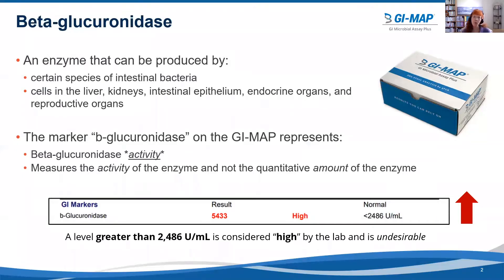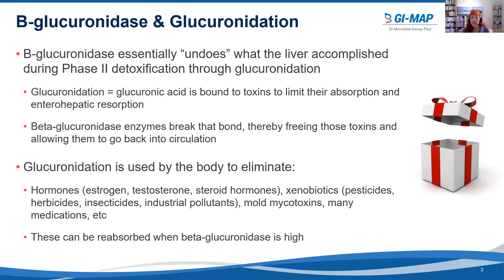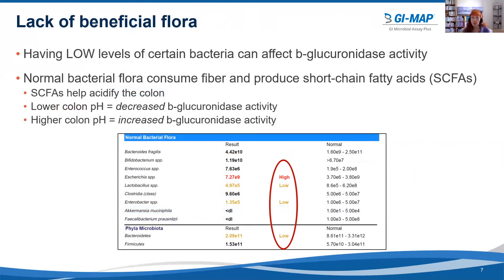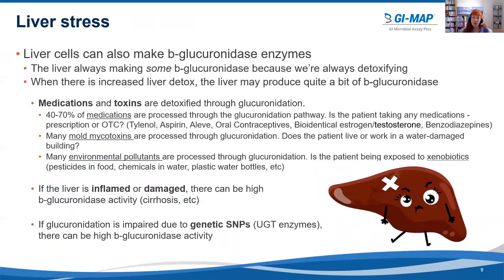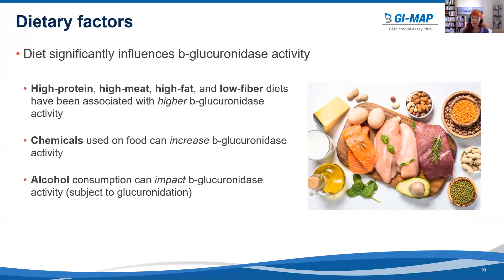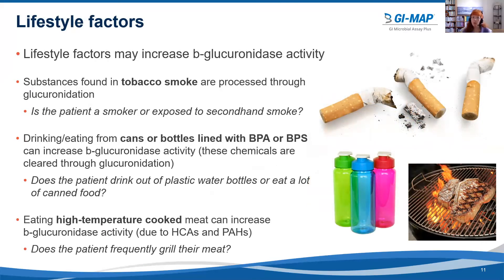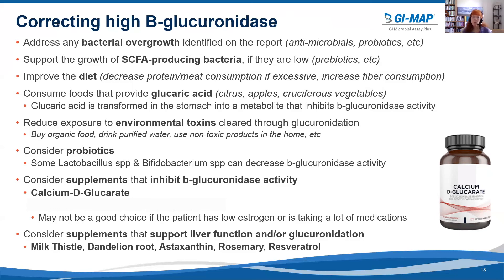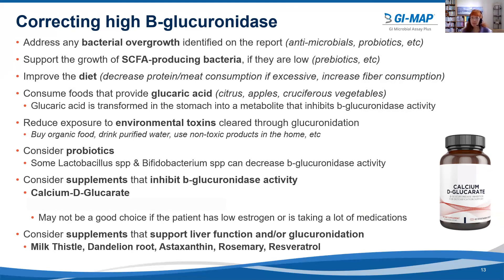How to Interpret B-Glucuronidase on the GI-MAP and Strategies to Decrease It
Watch this brief presentation as Clinical Educator, Lisa Pomeroy explains the role beta-glucuronidase plays in detoxification, hormonal health, and dysbiosis.

The GI-MAP report provides quantitative results on beta-glucuronidase, allowing practitioners to personalized treatment for better patient outcomes.